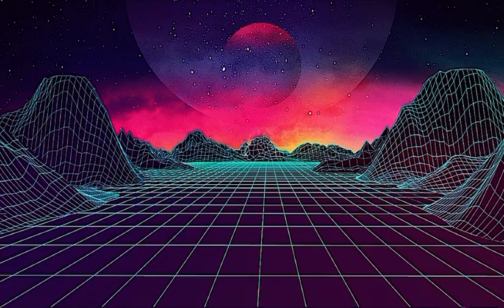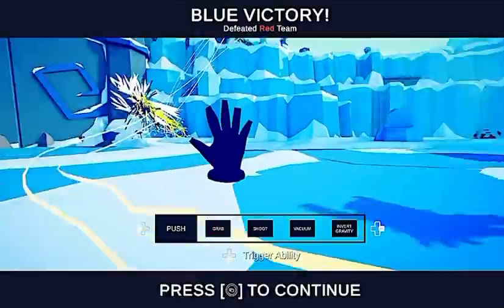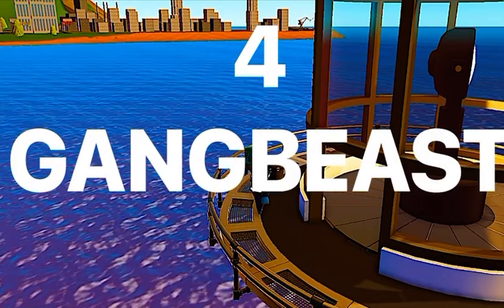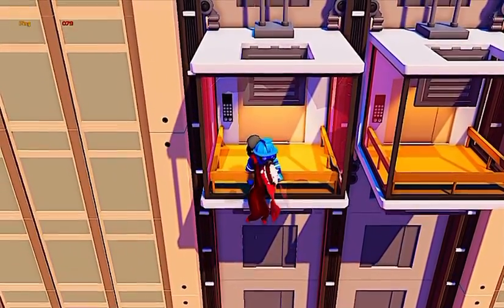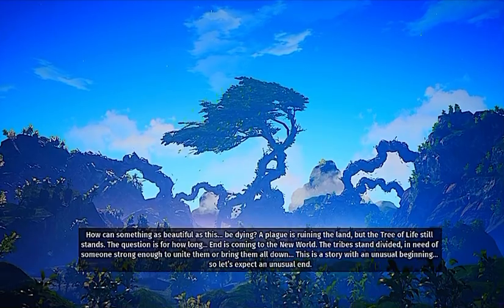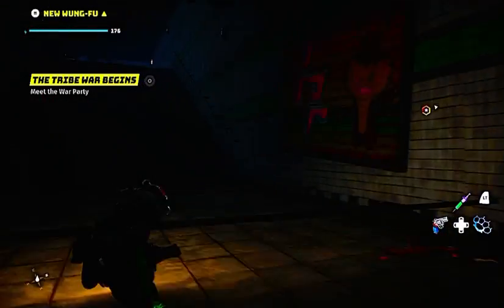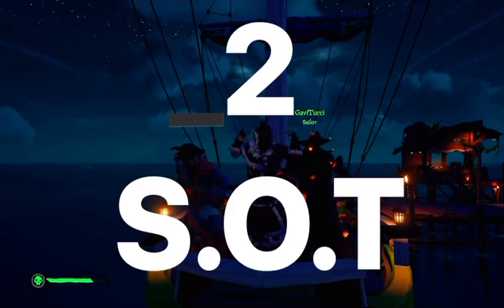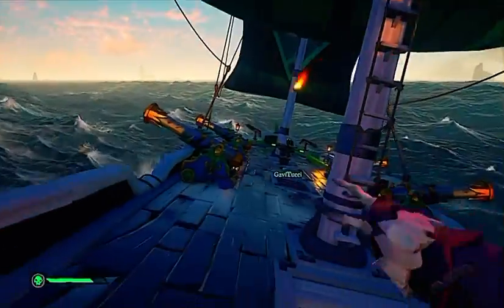Top 5 Games to Play Summer 2021